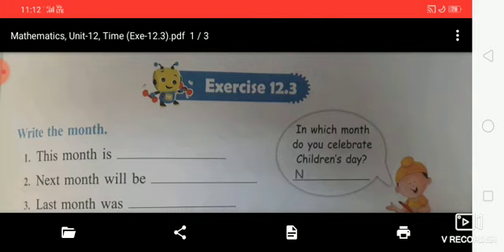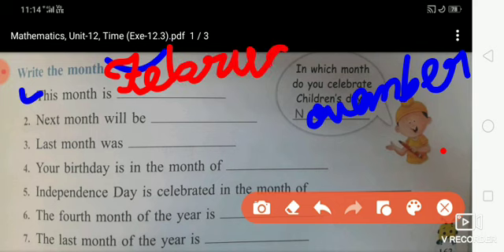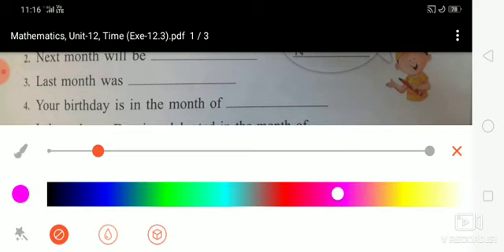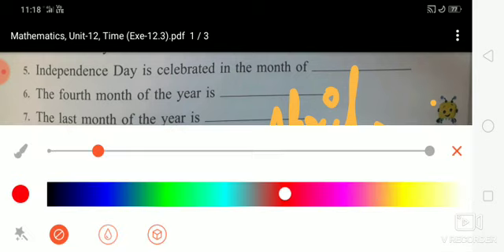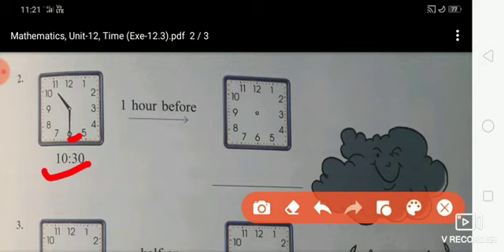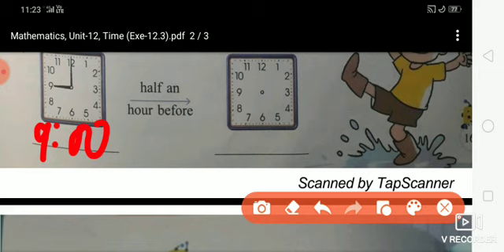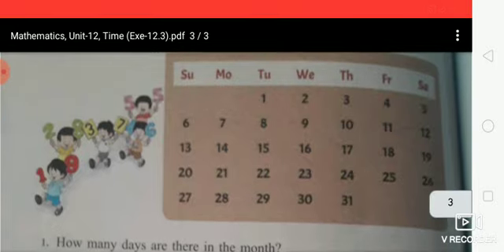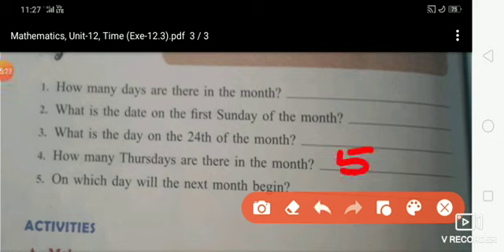Mathematics Chapter -12 ( Time).